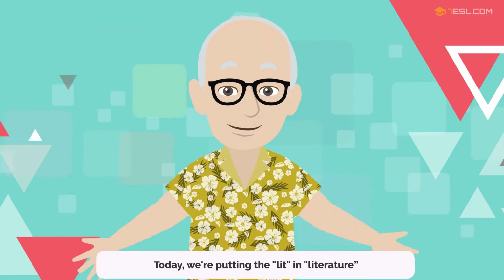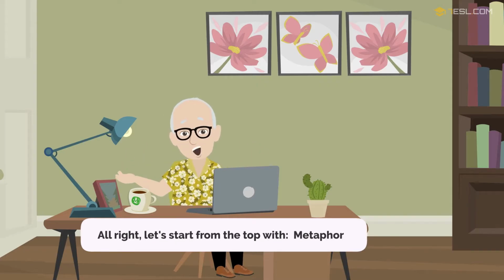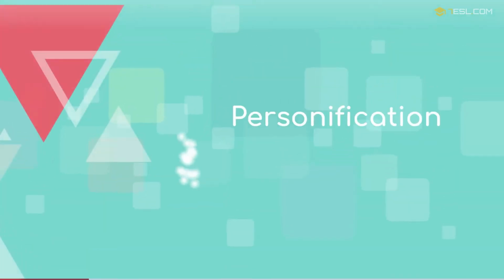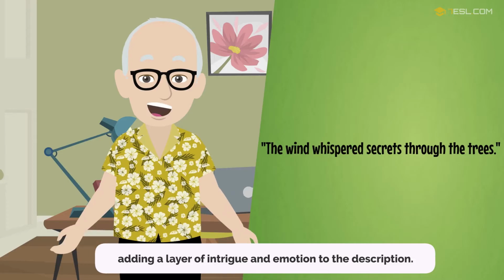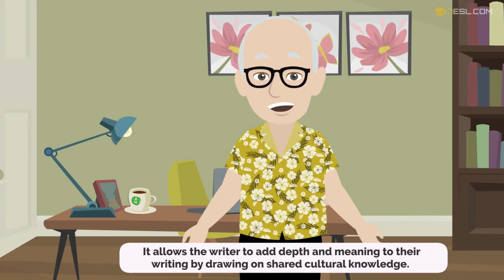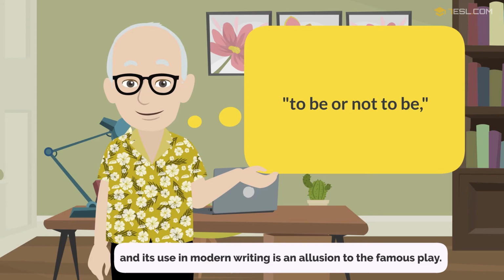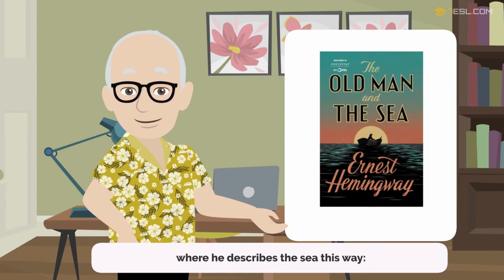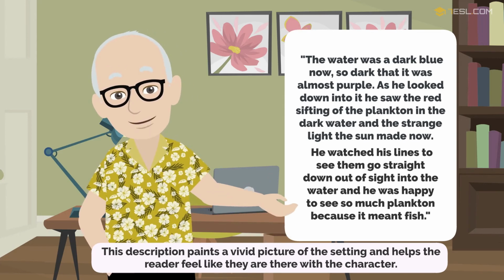10 Literary Devices You Need to Know!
📚 Discover the 10 Most Common Literary Devices!